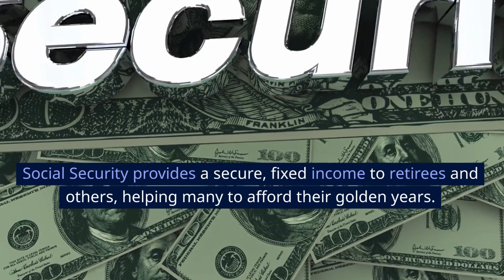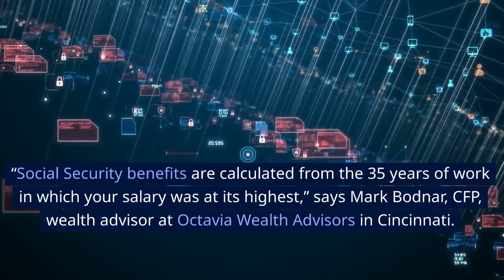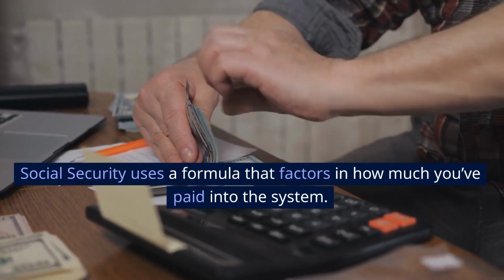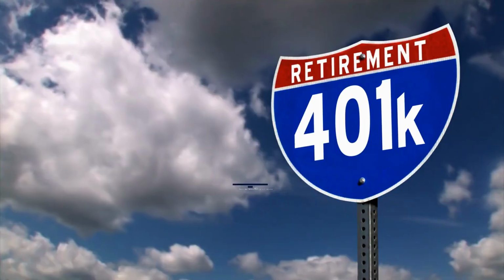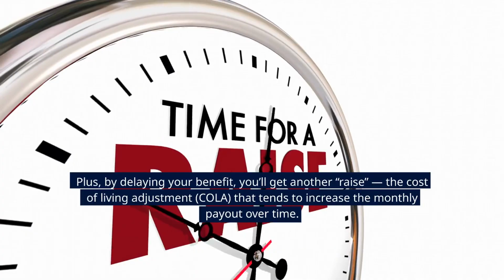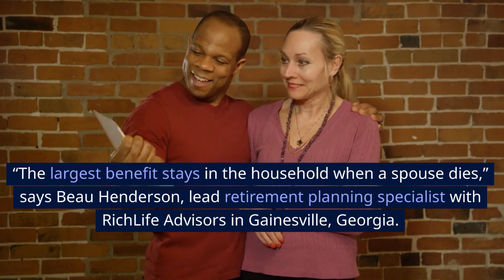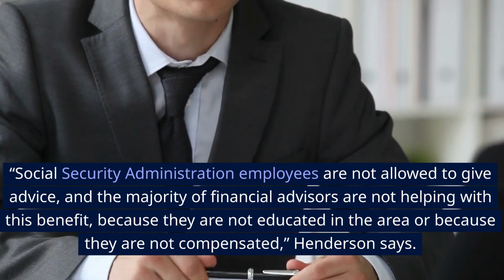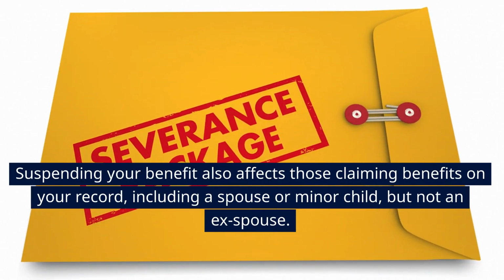How to max out your social security check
This channel is to help students and job seekers with biomedical education and training. You will understand general principles and specific strategies to get quality jobs and develop a successful career.